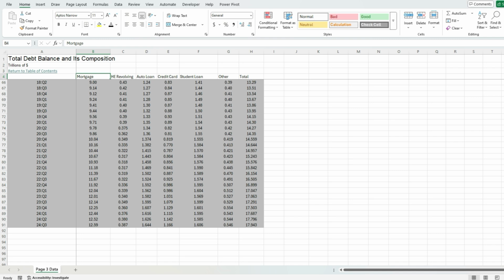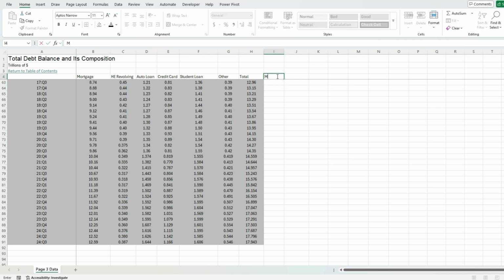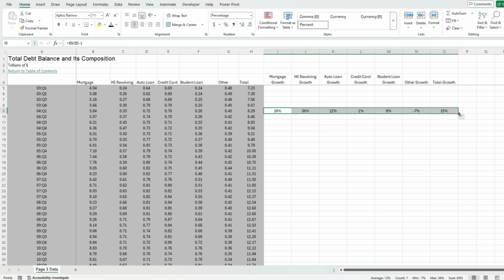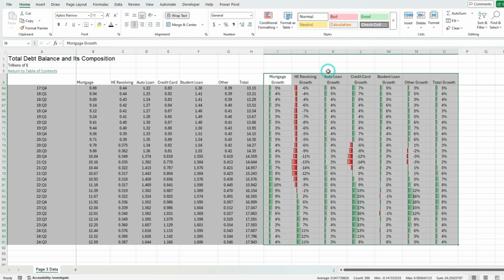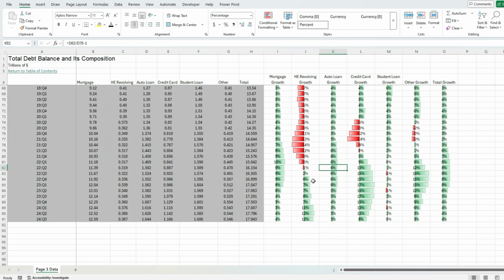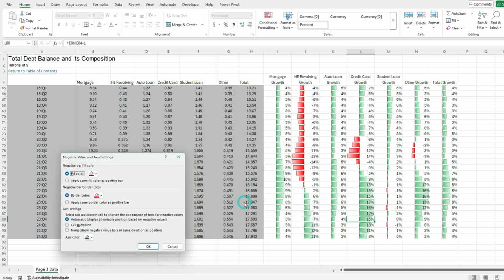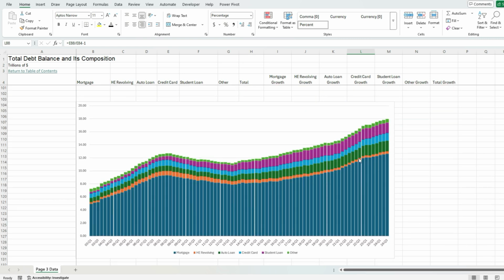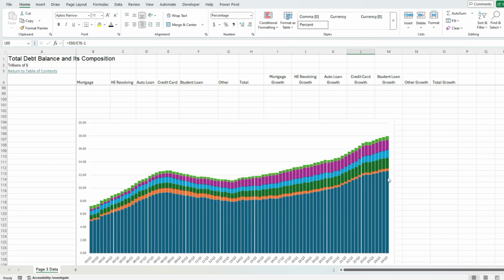Visualize Data and Find Trends With Conditional Formatting in Excel